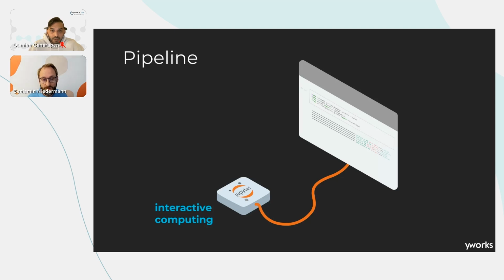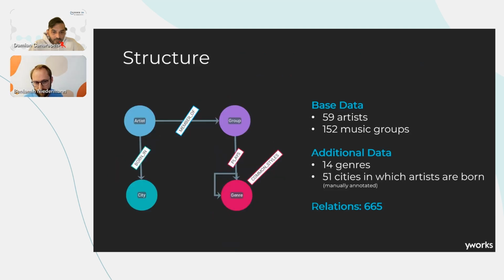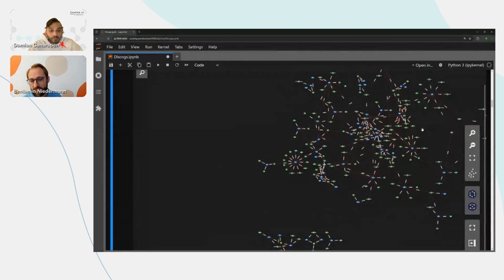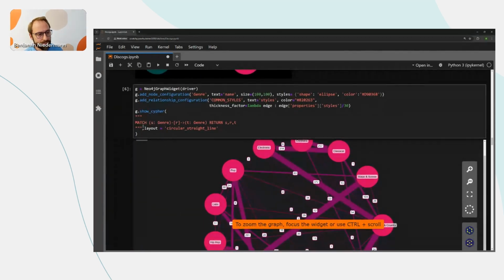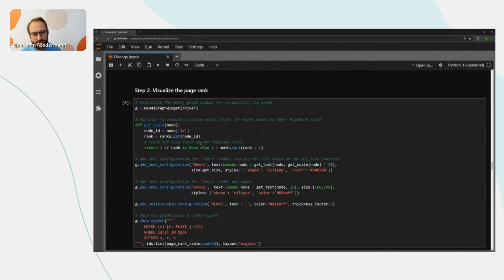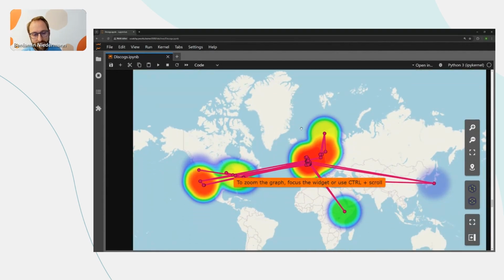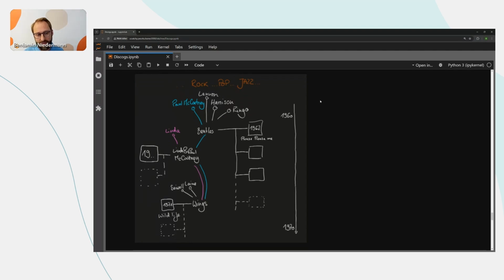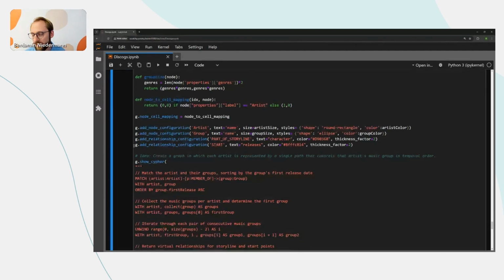NODES 2024 - Advanced Graph Visualizations in Jupyter Notebooks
Jupyter Notebook, a popular and free tool for data analysts, provides an easy way to create and share computational documents based on Python. In this session, you will learn how to integrate insightful graph visualizations into Jupyter Notebooks using Neo4j databases and Graph Data Science (GDS) effortlessly. Using specific examples based on real-world data sets, Benjamin will demonstrate how to integrate beautiful visualizations for your connected data that help answer questions from temporal and spatial data analysis.

By the end of this session, you’ll be capable of impressive data storytelling in Jupyter Notebooks with powerful graph visualizations using free tools.

with Benjamin Niedermann